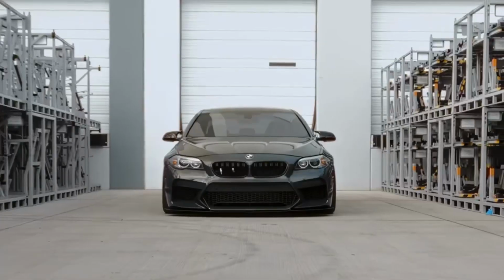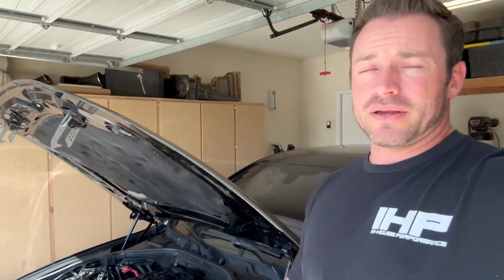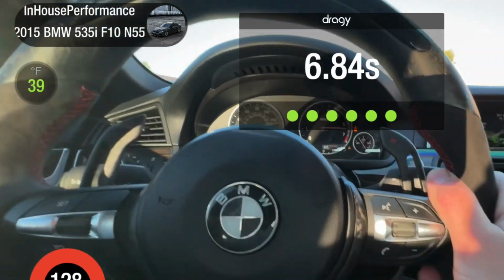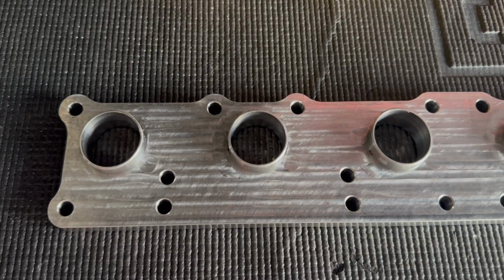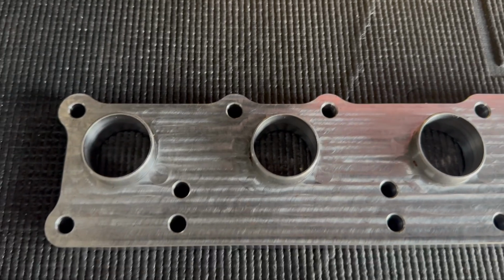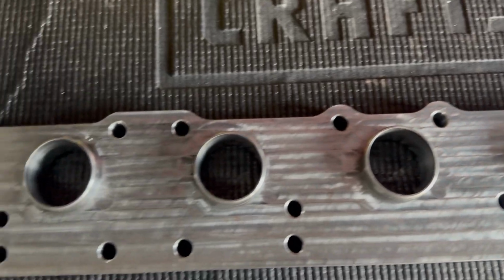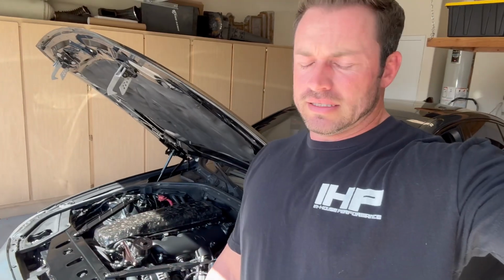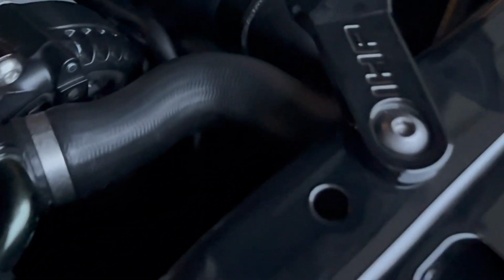In House Performance F10 N55 Dragy Times and Turbo Upgrade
In this episode we will talk about how the car has been performing, new rear tire setup, draggy times and some big change coming to the car soon!!

InHouseperformance.com

Dorch Engineering N55 lift kit and Stage 2 HPFP

G Plus oil coolers

Acel Rod Bearings